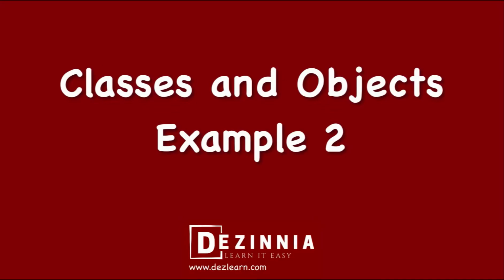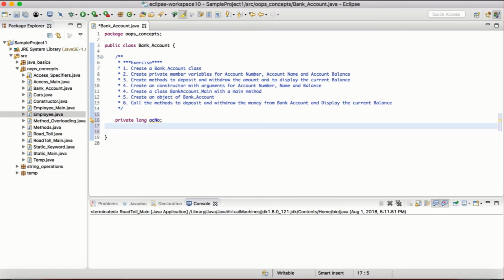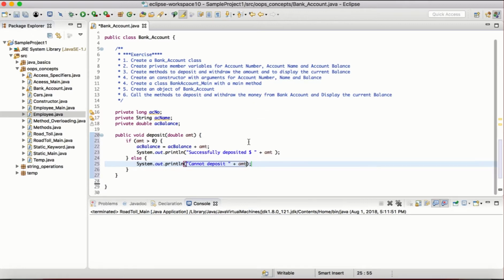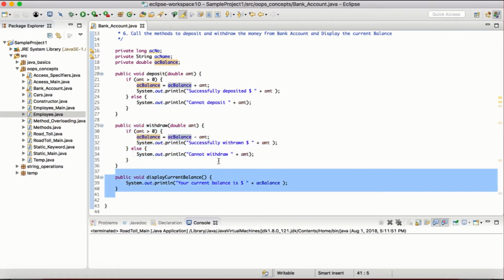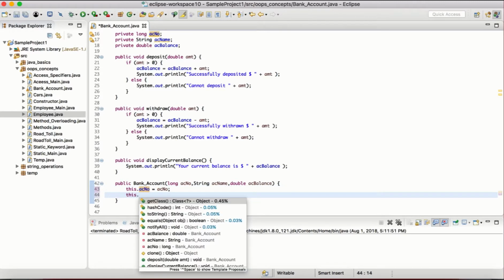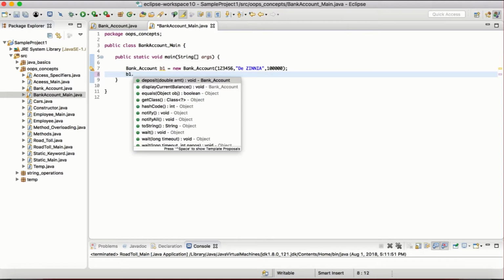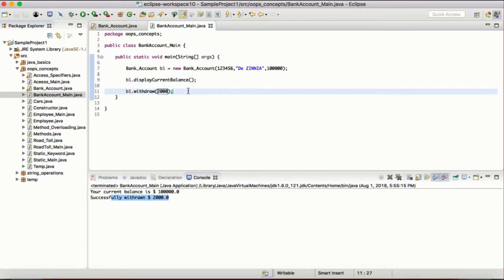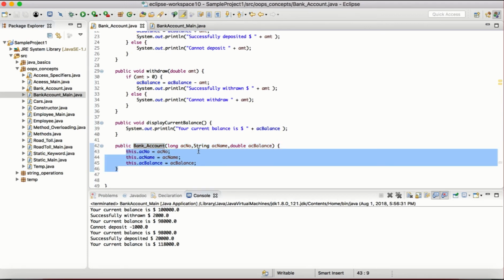Session 10: Class and Object Exercise | Object Oriented Programming Series | OOPS